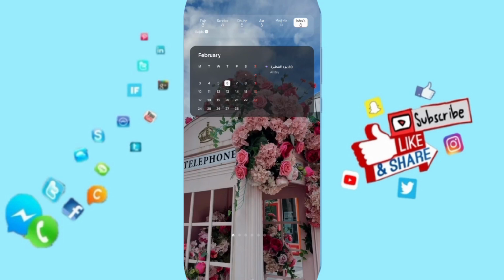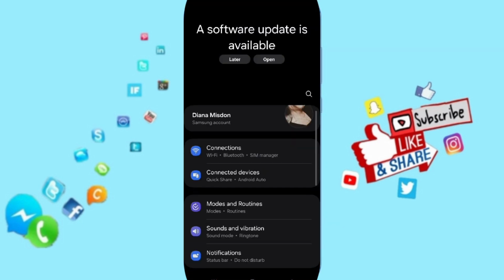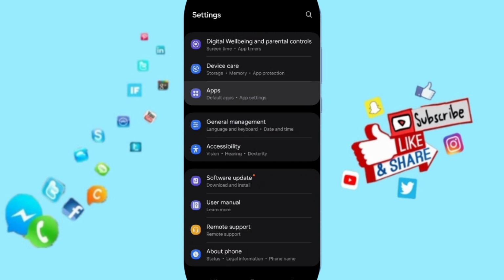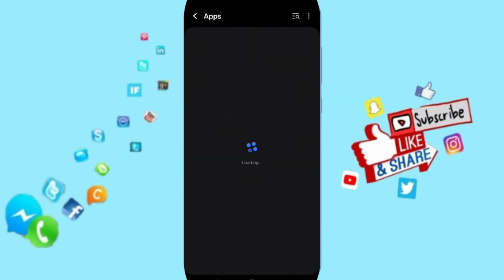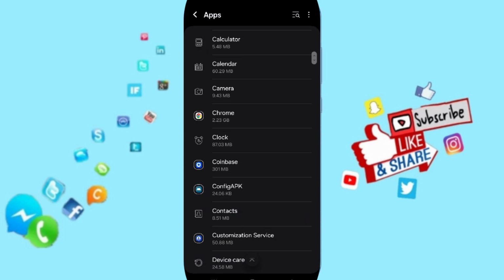How To Fix And Solve Being Slow On Coinbase Wallet App | Easy